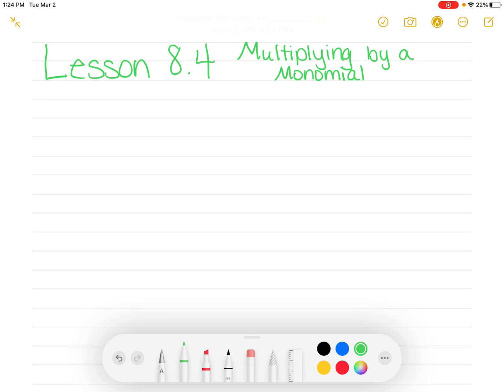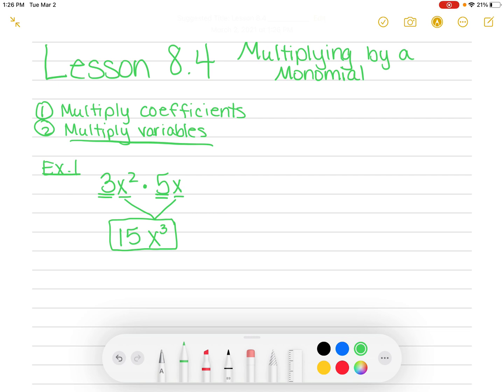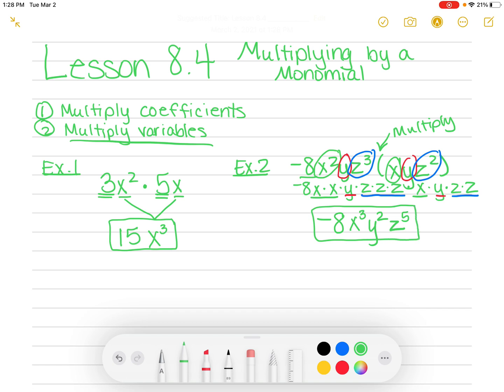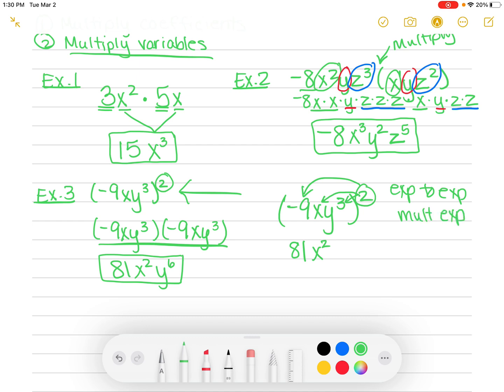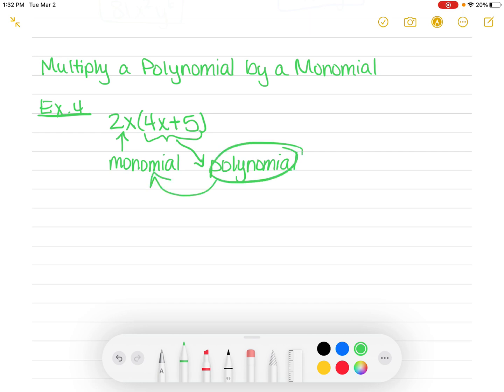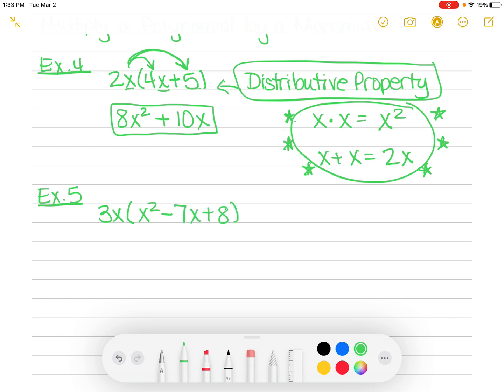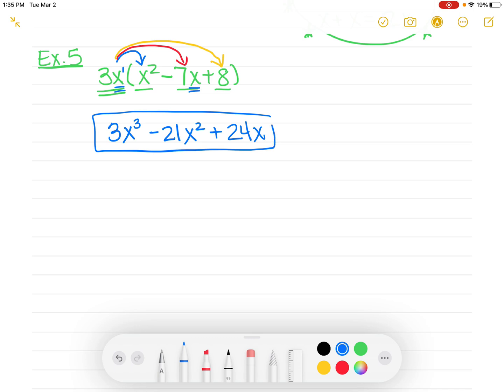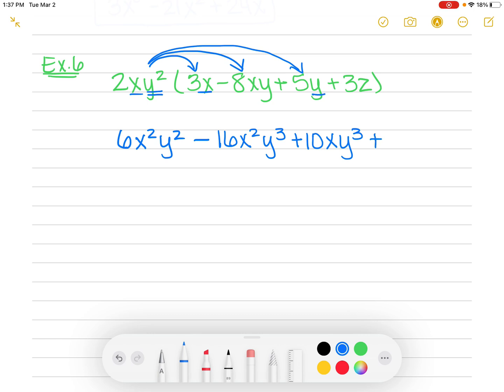Lesson 8.4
Multiplying by a Monomial